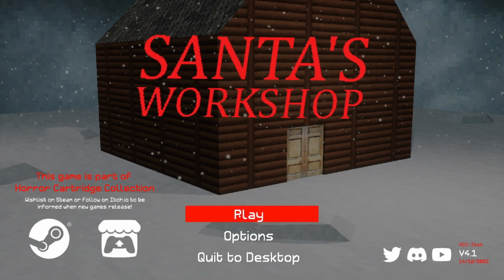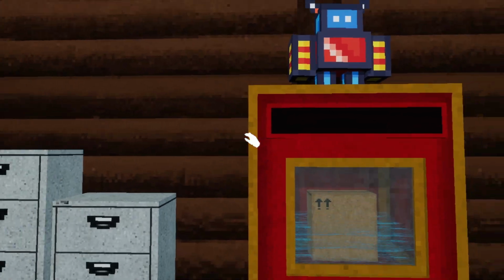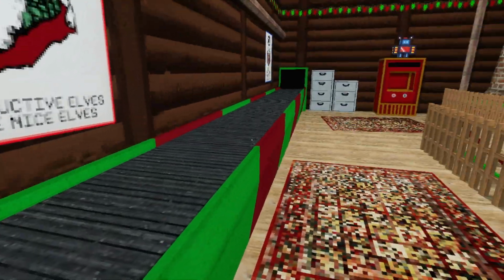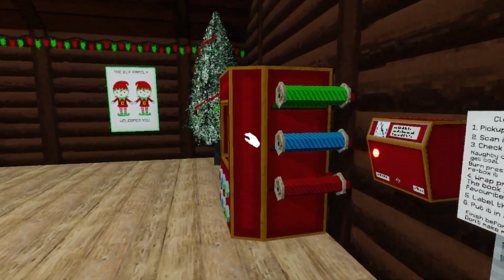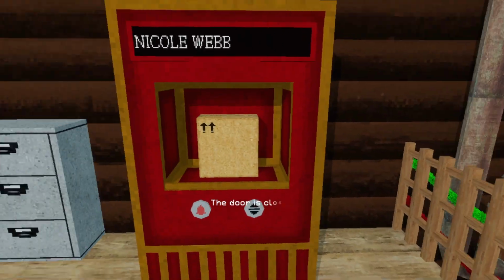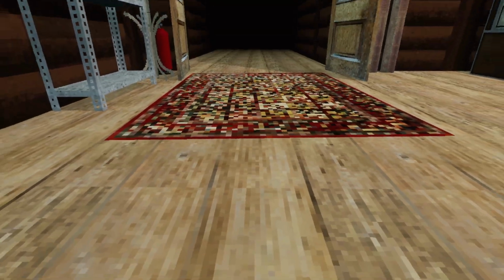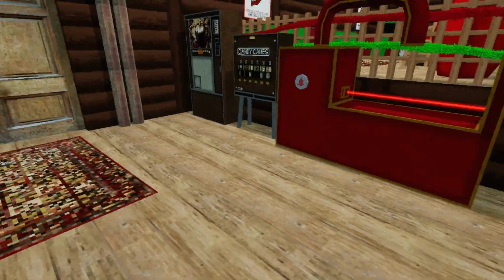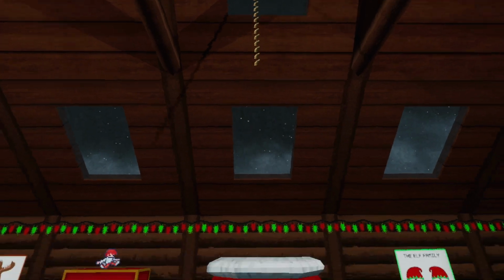Preparing Presents For Santa - Santa's Workshop - Alex Plays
Fantastic little title! Very light on the horror element but heavy on the challenge and fun. You play as an elf in Santa's workshop getting the last few gifts ready for Santa before he takes off on Christmas. Just flat out fun all around!

► Get Games on Humble and Help Support me using this (AD)